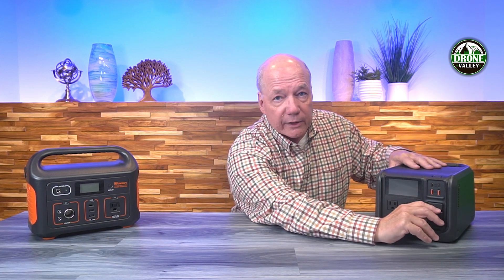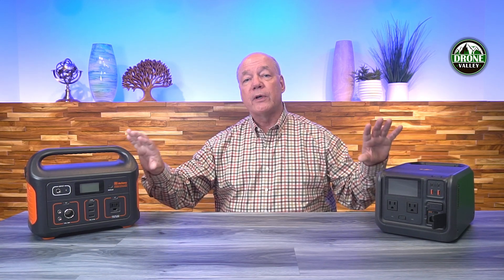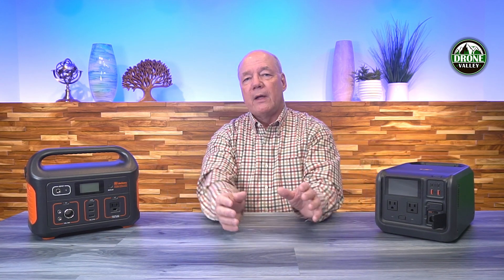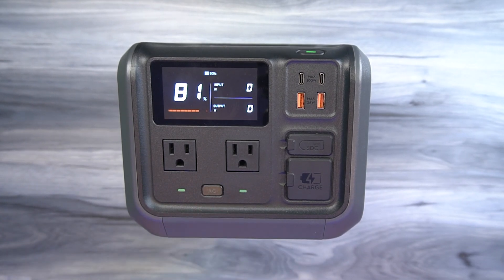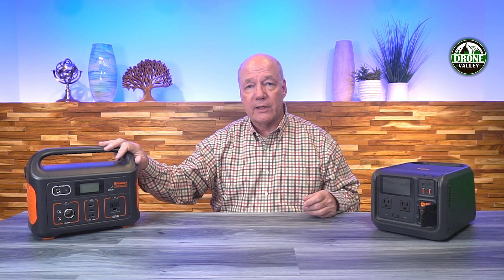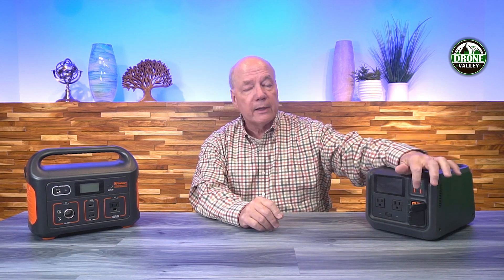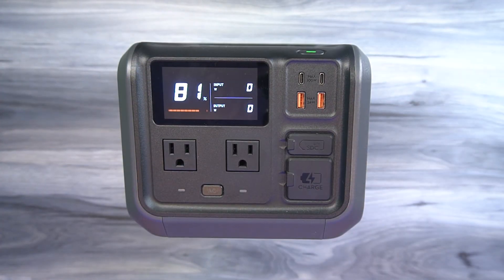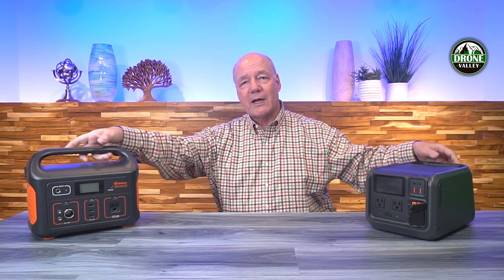Battle of the Power Stations - DJI Power 500 vs Jackery Explorer 500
In this video I compare the DJI Power 500 and the Jackery Explorer 500 power stations. I explain the differences and advantage of each of them so you can choose the best one for your needs.